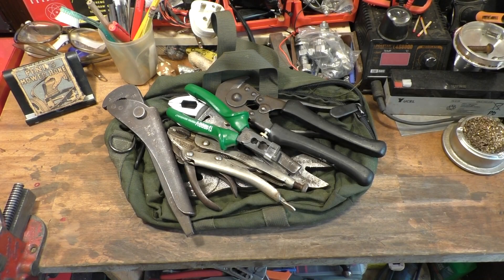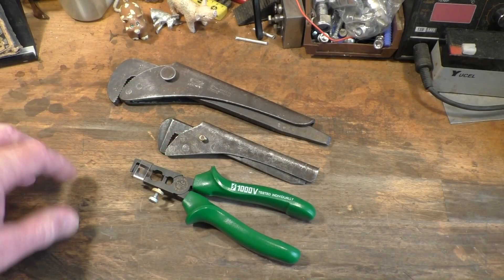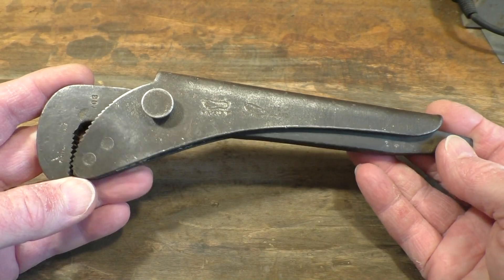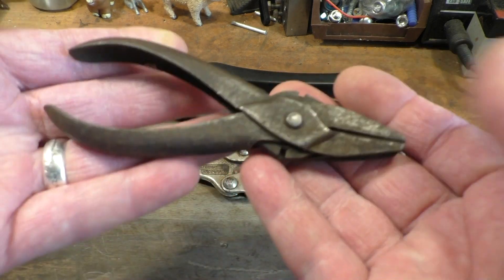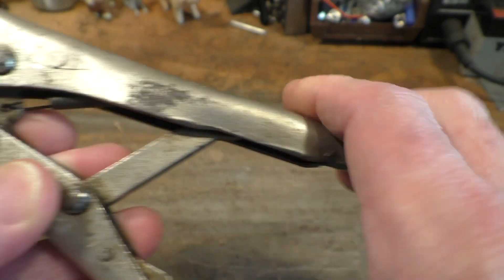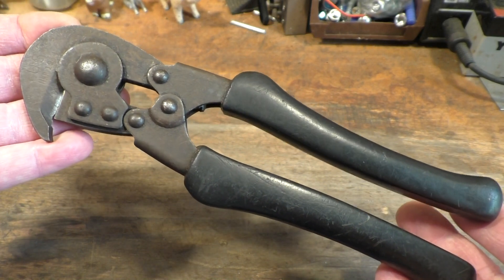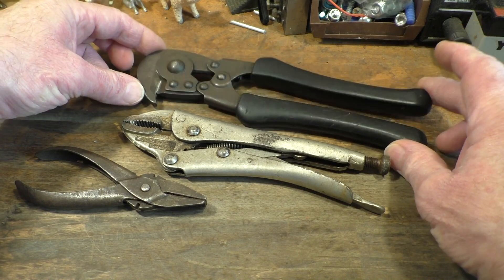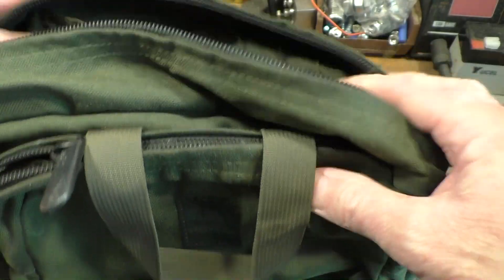Three Recent Tool Hauls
I have recently been given three lots of tools by people either at work or by post so thank you to everyone concerned 👍👍👍👍

A work colleague brought me in some tools that belonged to his late father-in-law, he told me not to get too excited but one of the tools turned out to be a gem! He gave me an M1938 barbed wire cutter dated 1944, nice! He also had a Bernard style pair of pliers and an Elora self grip wrench too.

Tool Addict (Link below) sent me a very nice 9" Footprint wrench, some wire strippers and the Chimera Footprint wrench copy which I have already reviewed on my channel, watch it

Resto Rob (Link below) also sent in some great tools including pliers, alligator wrenches and a nice tool bag. He sent a vintage Hawkeye alligator wrench, a small (Possibly Williams) alligator wrench and some superb Klein 213-9NE pliers.

Thank you to everyone who sent in these fantastic tools 👍👍👍

**Purchase at..